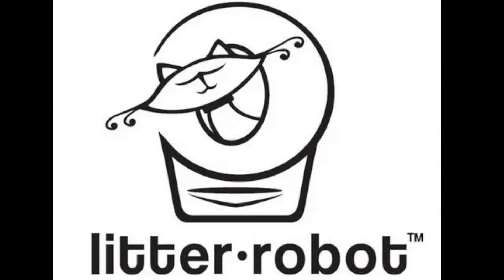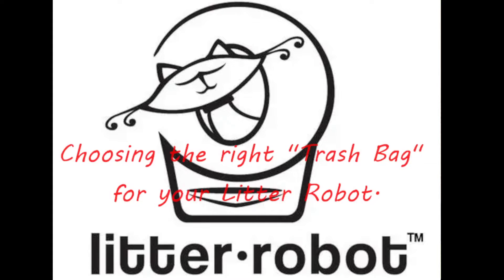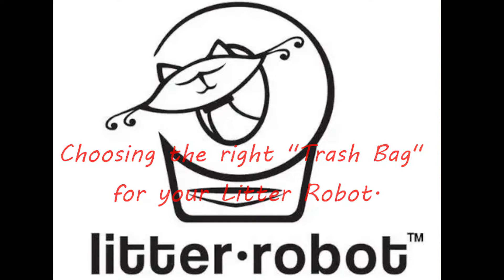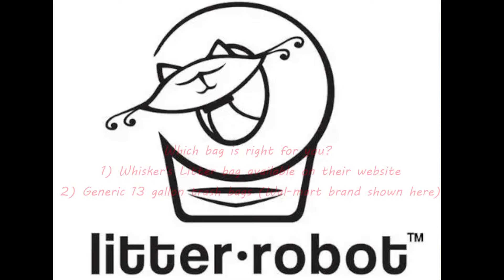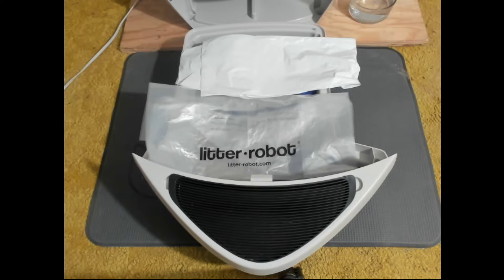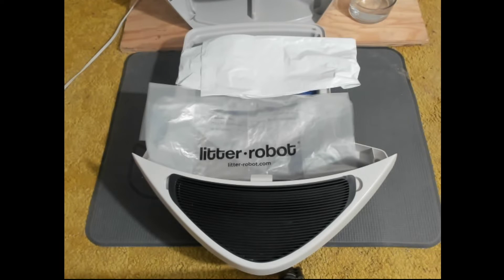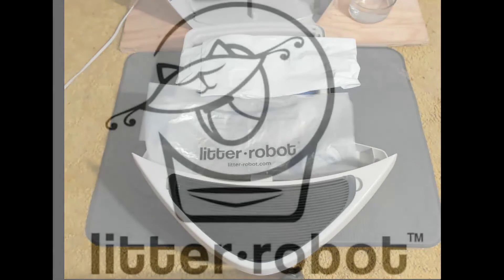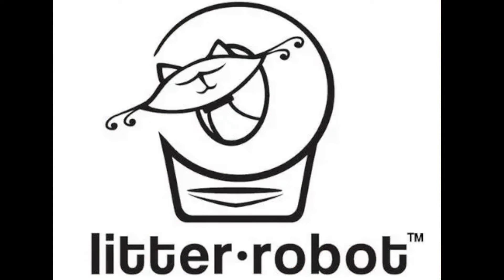Litter Robot: Which trash bags are right to use??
What's the best trash bag liner to use in your Litter Robot. Is the the Whisker Brand that comes with your New Litter Robot is it better to get a store bought brand? Thanks again for watching.